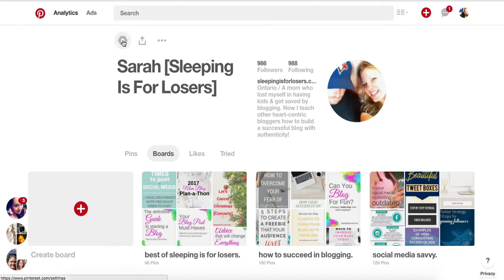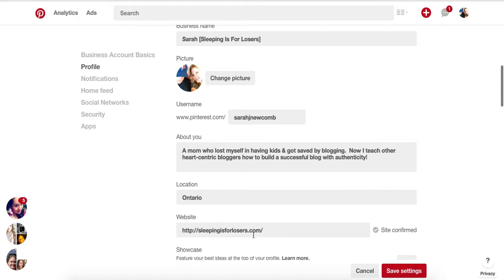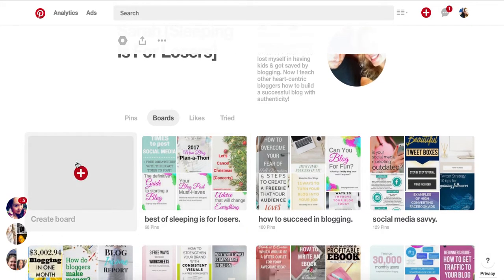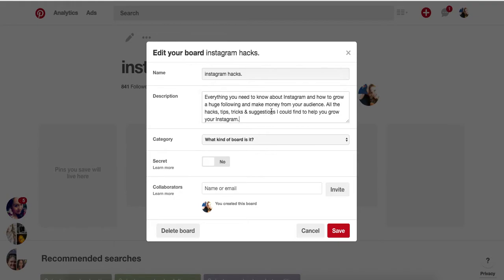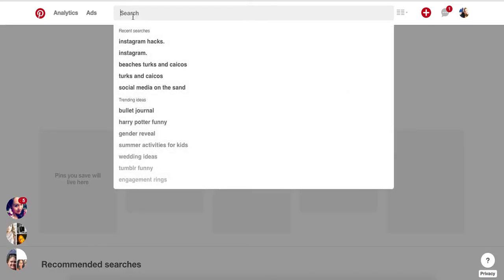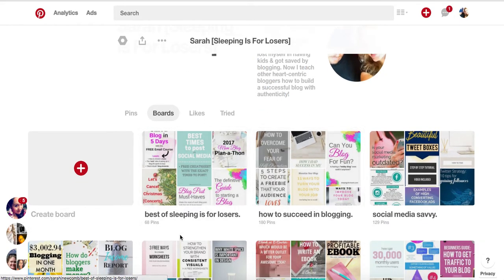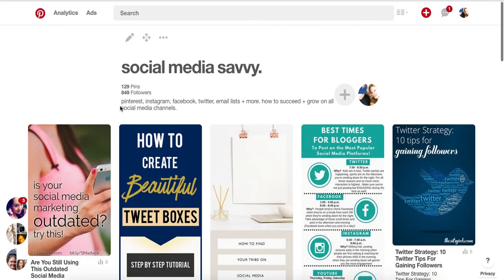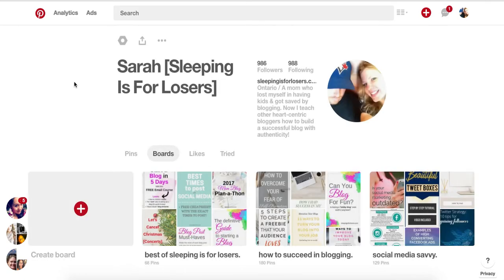HOW TO USE PINTEREST TO DRIVE TRAFFIC TO YOUR BLOG | Part 1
To make Pinterest work, you need a BUSINESS account & you have to enable RICH PINS. To learn more visit this article (it's worth the read!)
If you want to go even deeper with Pinterest and really learn how to use it to make money, I recommend Pinterest Traffic Avalanche (worth every penny!!)

In this video I'll show you exactly how to set up your Pinterest boards, how to name & describe them, why you need "key word rich" descriptions, and how to make Pinterest love you :)
If you'd like to start your own MONEY MAKING BLOG I have a free 5-day email course for you (copycat-free!).